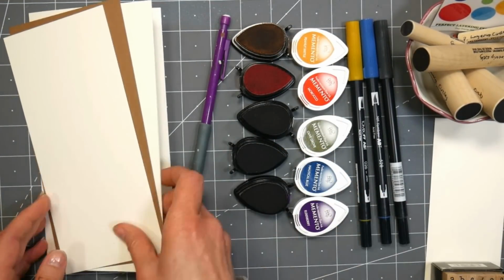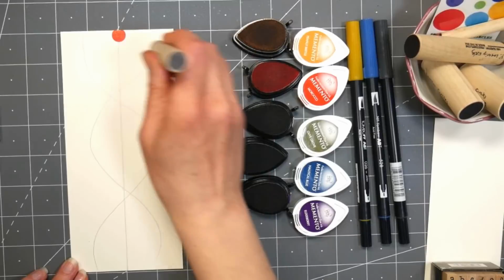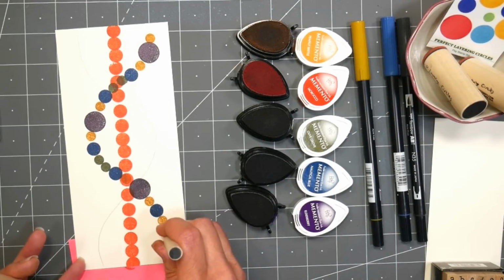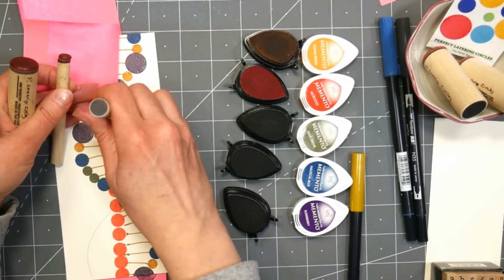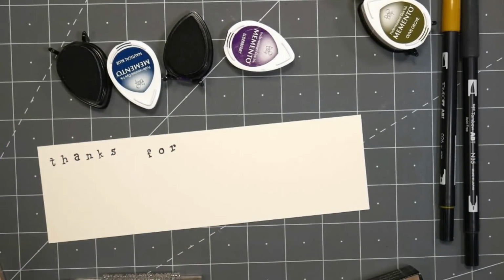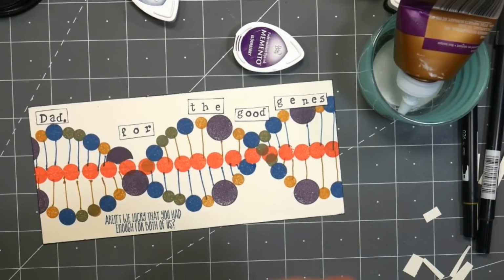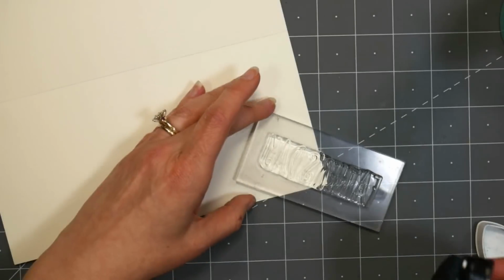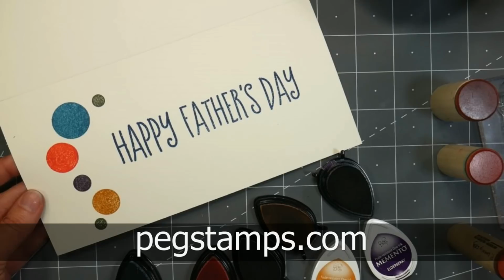Father's Day DNA Card!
This video is sponsored by Rubber Stamp Tapestry - use coupon code: LINDSAY and receive 15% off your retail order of $10 or more of peg stamps, peg stamp sets, and unmounted stamps! Continue to receive great deals by becoming a PegStamp VIP As a PegStamp VIP
you'll get a weekly deal via email plus links to fabulous tutorials by me,  Lindsay the Frugal Crafter and other designers.

Thank Dad for passing on his “good genes” with this quirky card using an old favorite stamp set!

Cream and Craft Cardstock

Small alphabet stamp set or computer and printer.

Note: This card firs a #10 business envelope.

Directions:
Make a 4 ¼” x 8 ½” card from cream cardstock. Cut a kraft panel to 4 ⅛” x 8 ⅜” and another cream panel to 4”x 8 ¼”.
Draw a straight line down the middle of the cream panel and two wavy lines to make a DNA strand. Stamp circles along the lines to create the “gene”. Draw lines from the center line to the outside dots to complete the element.
Using mini alphabet stamps or a computer and printer spell “Dad, thanks for the good genes” and cut them out, ink the edges and adhere to card. Stamp unmounted sentiment at the bottom.
Stamp happy fathers day inside the card and decorate with stamped circles.